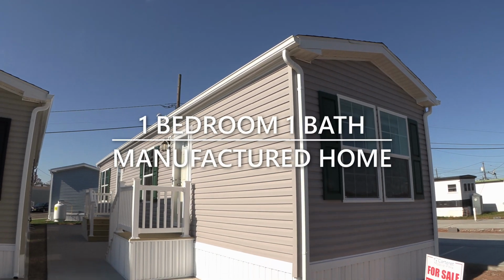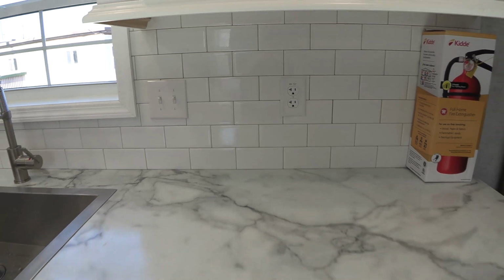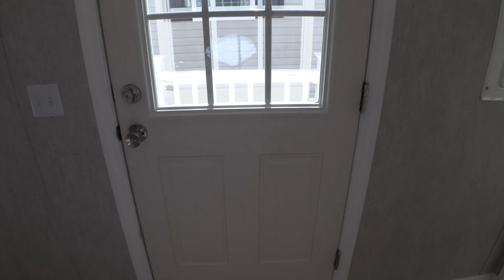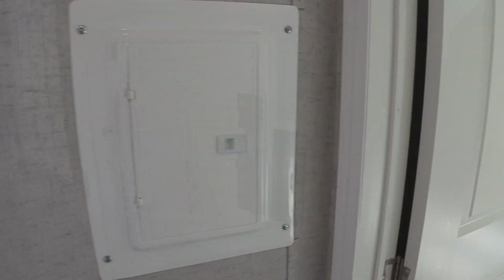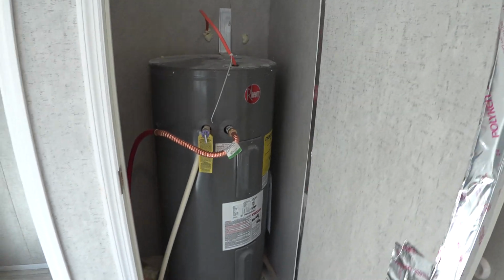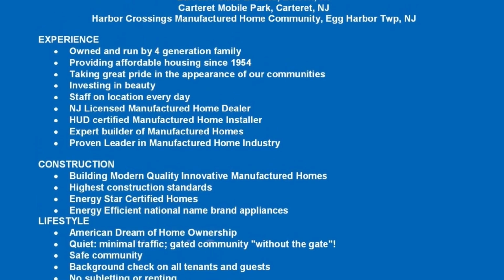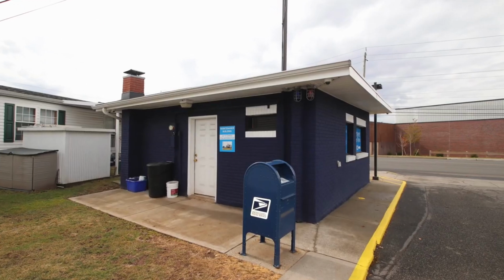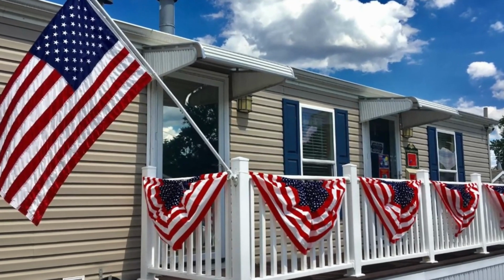K-18 SOLD House Tour 1 Bedroom 1 Bath Manufactured Home Carteret NJ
Location: Lot K-19 in Carteret Mobile Park
Manufacturer: Eagle River Homes
Type: New Construction Manufactured (HUD)
Bedrooms: 1
Baths: 1
Year: 2025

Additional Features:
Stainless Steel Gas Range
Stainless Steel 18 ft Refrigerator
Stainless Steel Microwave over Oven
Stainless Steel Dishwasher
Kitchen & Bathroom Cabinets with adjustable shelves
White Subway Tile Backsplash in Kitchen
Laminate Countertop
Stainless Steel Farm Sink
Energy Star Rating with Upgraded Insulation in walls, floor & ceiling
Programmable Thermostat
Sealed Ductwork System
High Efficiency Central Heating & Cooling System
Gas Furnace: 60 BTU Direct Vent
Perimeter located floor vents
40 gal Electric Water Heater
Full Vinyl Flooring throughout house (9570 White Cashmere)
Low E Thermal Pane Windows
100 AMP Electric Panel
One Piece Fiberglass Shower
Two Custom Wood Steps with Vinyl Railings
Concrete Patio
Plumbed for Washer & Dryer

All our homes are for sale and are owner occupied. We do not rent. Subleasing is not allowed. We do not have "low income housing". Our goal is to improve the reputation of Manufactured Homes by moving away from the traditional concept of mobile home and trailer expectations. In fact this unique housing industry has had an incredible evolution! In 1976 the federal government created the HUD code and thereafter they were called MANUFACTURED HOMES because the building standards now met or exceeded state home building codes.

1) minimum 10 % down payment
2) Credit score of 650 or better
3) No more than 43% debt to income ratio

STEPS
, fill out our 15 Pre-Qualifying Questions
2) Receive and read our Informational Email
3) Confirm the 15 Pre-Qualifying Questions
4) A courtesy list of NJ Manufactured Home loan originators that, as far as we know, are the only ones in NJ who offer loans for MANUFACTURED HOMES in a LAND LEASE COMMUNITY.
4) Due to employee shortages, to tour homes we now require If financing, that you provide a pre approval loan letter. If it is a cash purchase, provide a bank statement documenting funds to purchase. Self-guided tour of available homes with masks.
4) After your tour, you will be emailed an online link to fill out the Resident Application. Each adult (18 and older) to reside in the home must fill out a separate online application. Each adult MUST have their own email. All persons to reside in the home are to be listed, including children. $45 non refundable cash per adult to process the application. Email for the online link. Offices are closed to the public

Monthly lot fee includes: City water and sewer, Garbage and recycling pick up, Mail delivery, property taxes and maintenance crew on site, office on site, care of common areas including streets, snow plowing